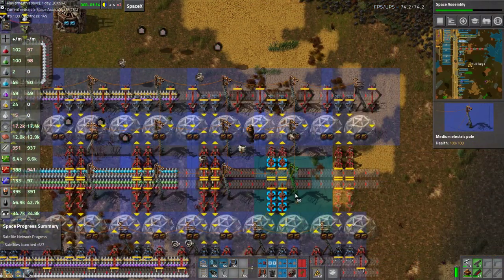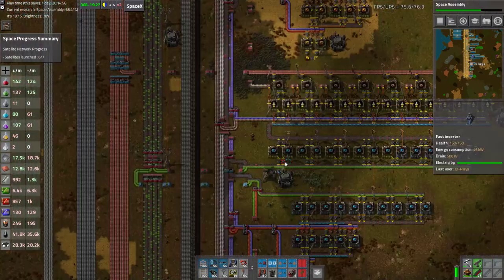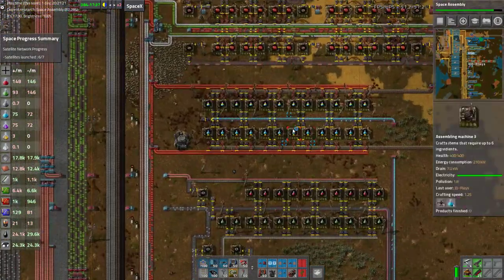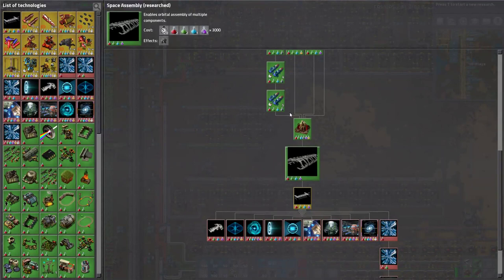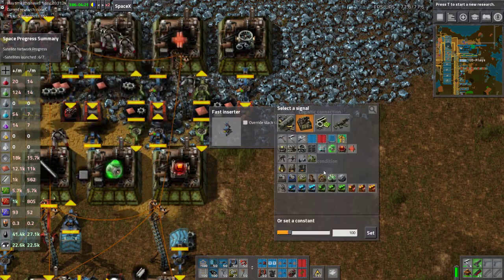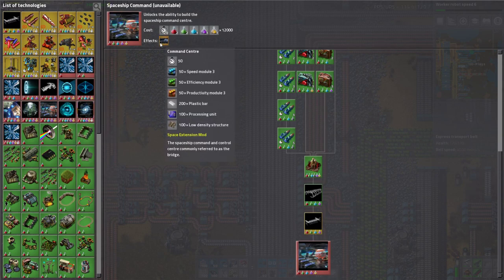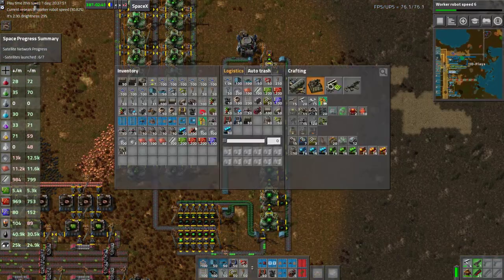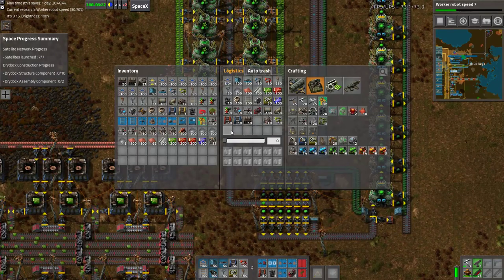EP06 SpaceX Drydock Progress - Factorio SpaceX -Tutorial - Let's Play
Now we are finished with the quick tutorial part of the game, Lets get into the Space Extension Mod, where we really kick things up a notch! Time to build bigger and better! Do we go to gigabase scale? or just as large as a mega base? Who knows!